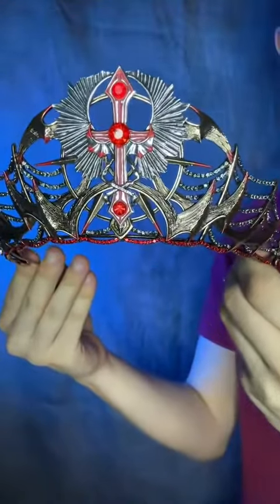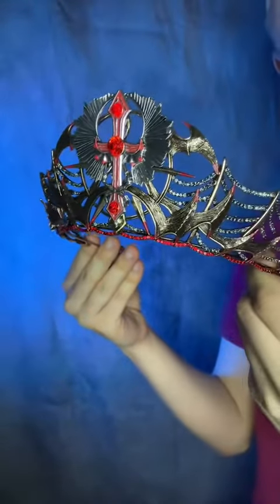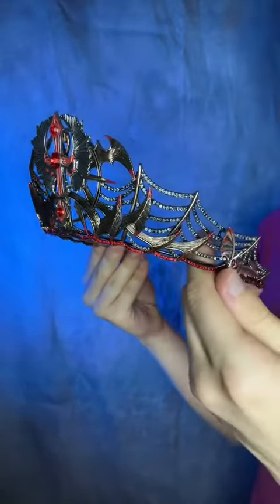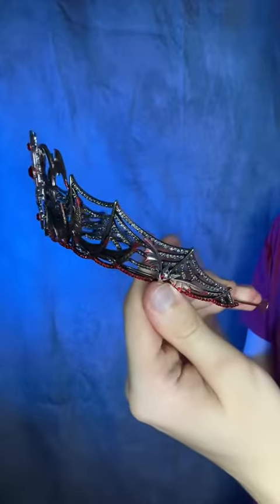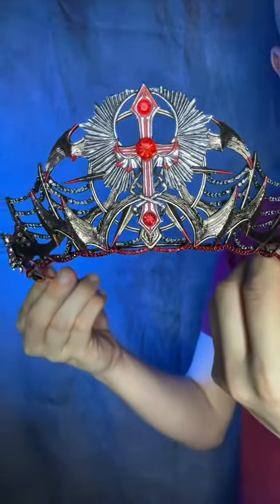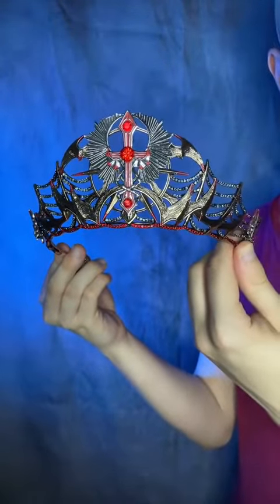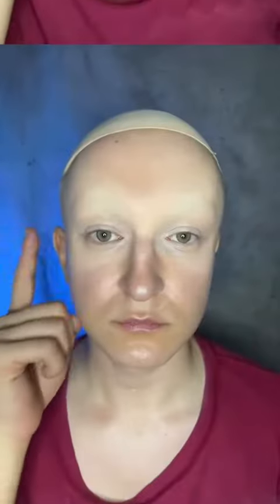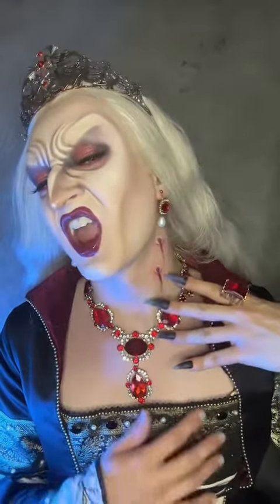Halloween costume with SWEETV crown!